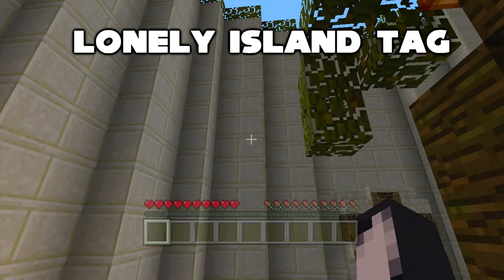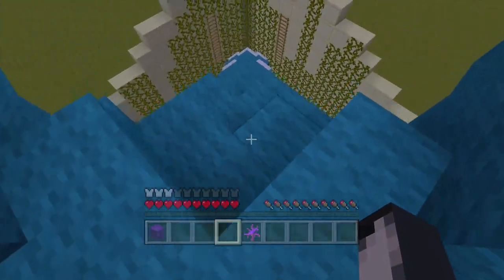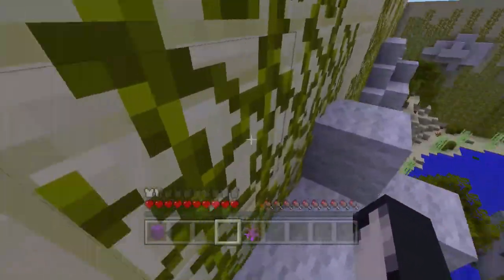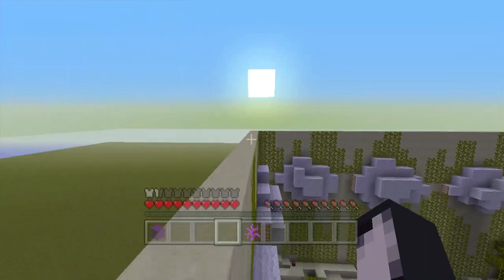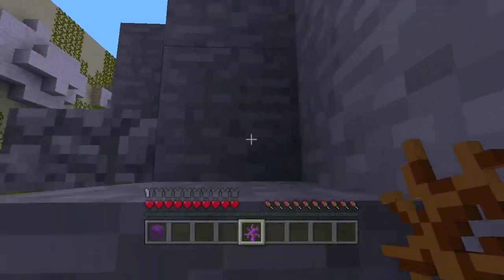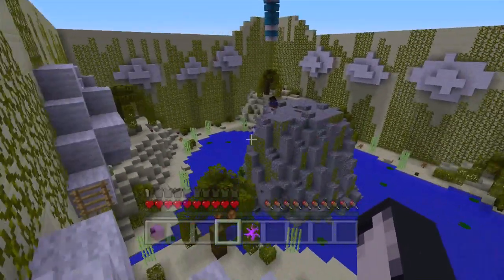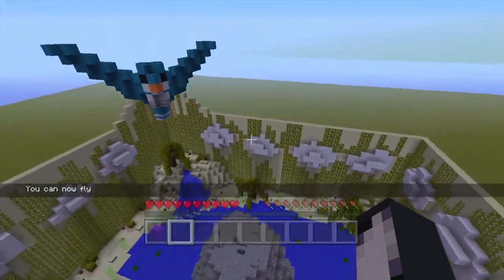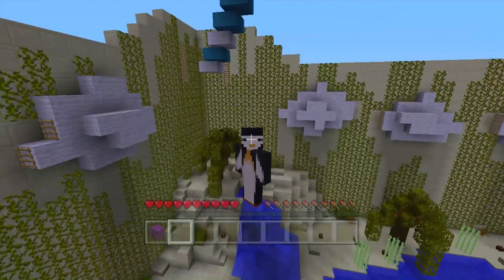Minecraft Xbox - Tag: Lonely Island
I play Tag on the Xbox 360 Edition of Minecraft.
This map is based on a Lonely Island.